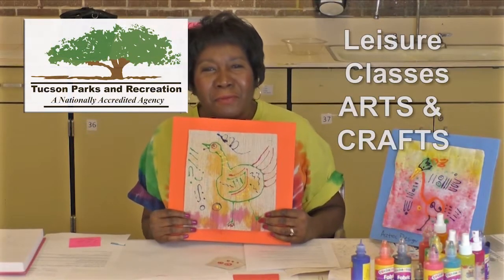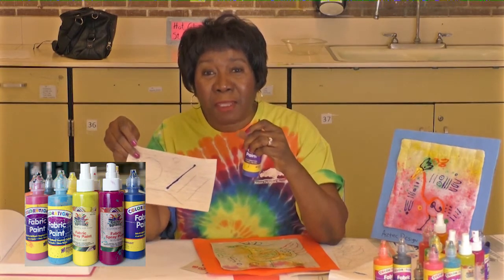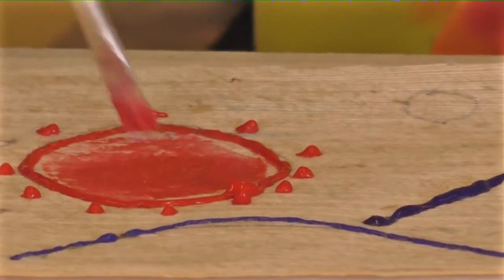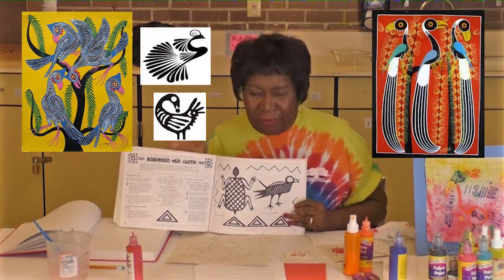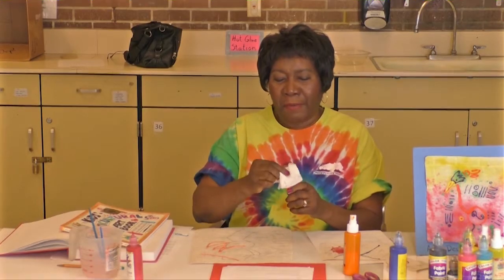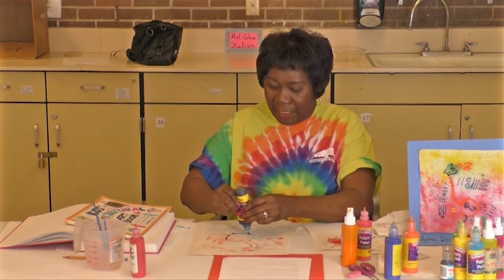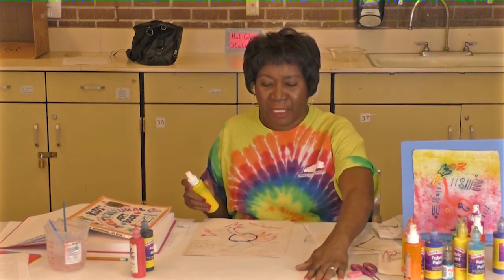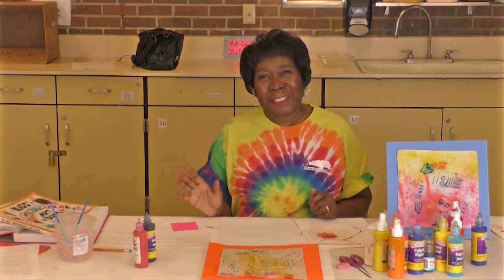How to: Fabric Painting of a Bird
("Gerrie Young Birds")
Join our drawing and painting instructor, Gerrie Young, as she discusses "Art Elements" and how to use those elements to make a fabric painting of a bird. She uses a stylized Mayan heron and shows other stylized symbols of the Aztec Mexican culture.